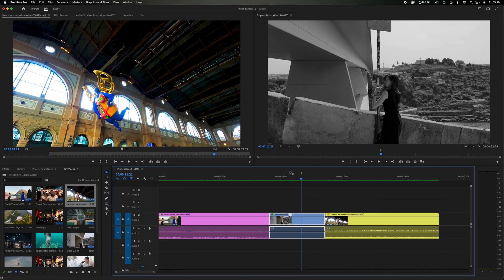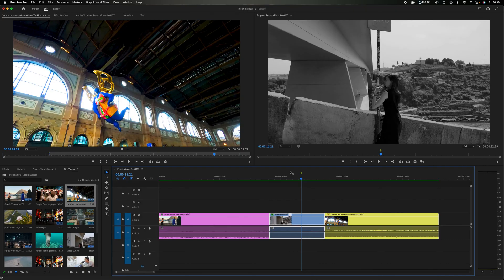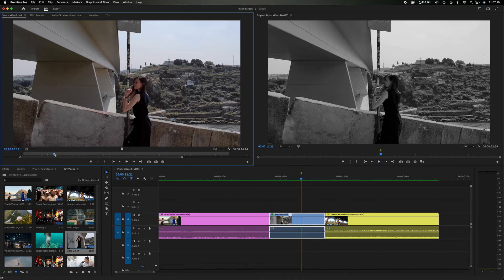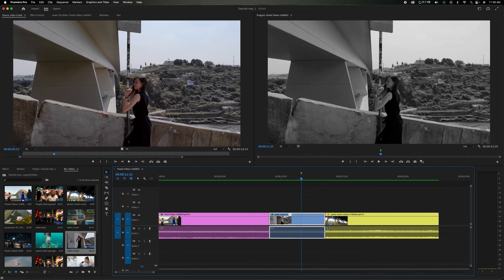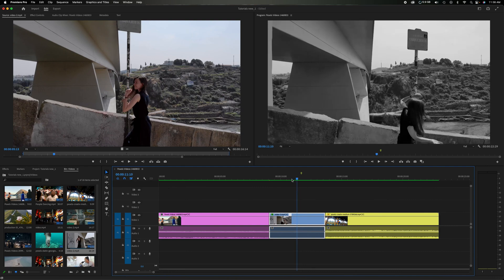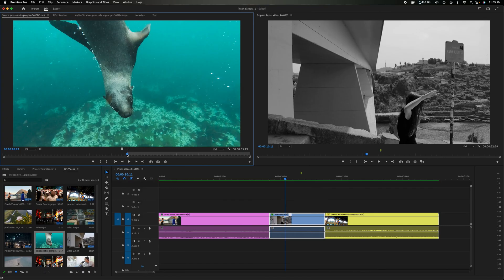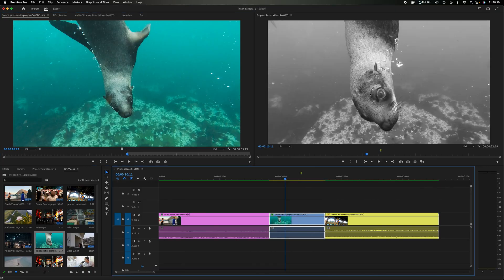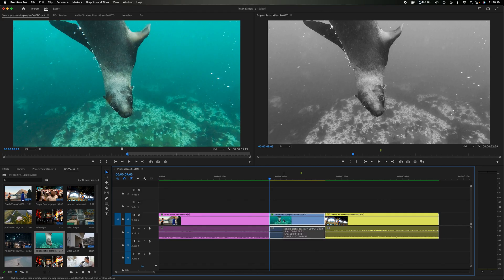How To Replace a Clip Without Affecting Your Timeline In Premiere Pro